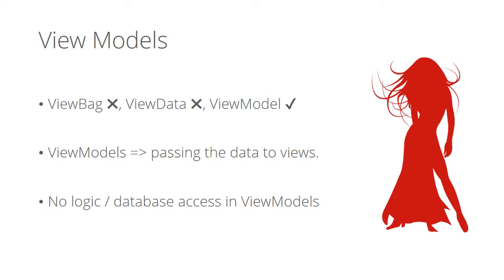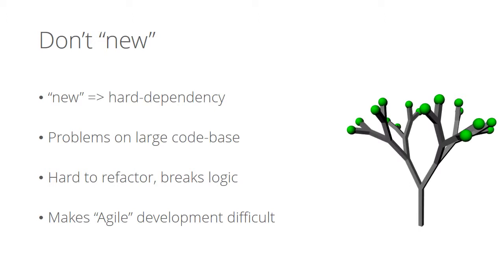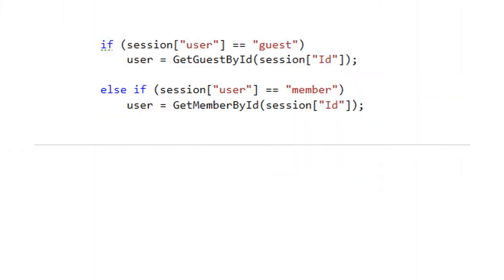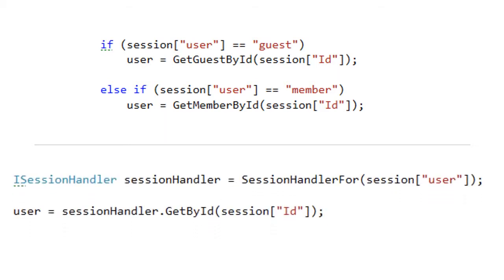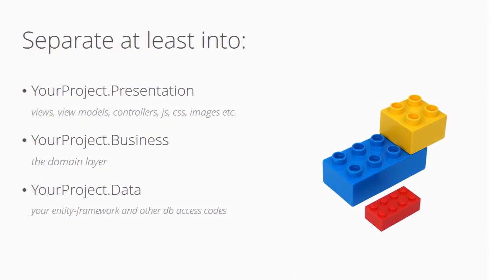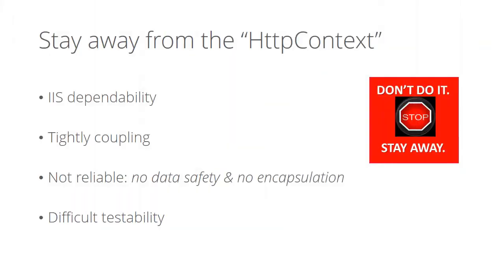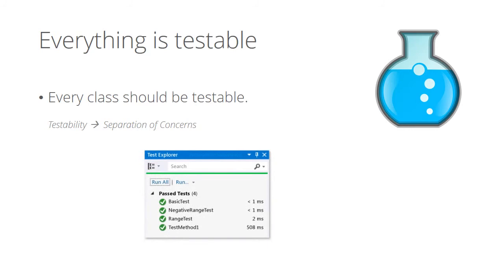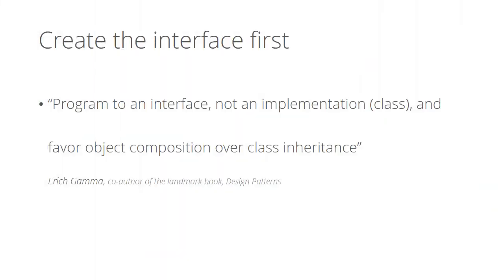Best practices for ASP NET MVC